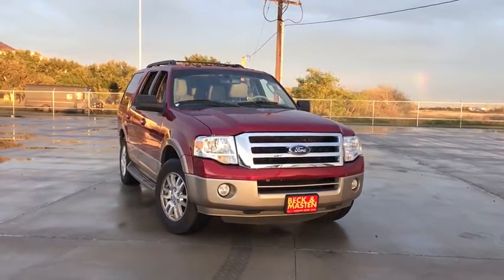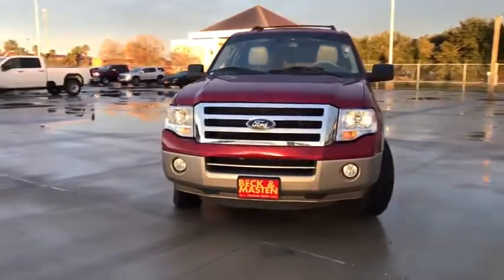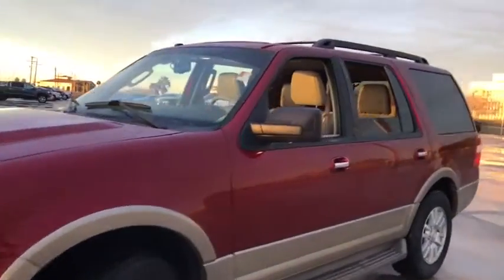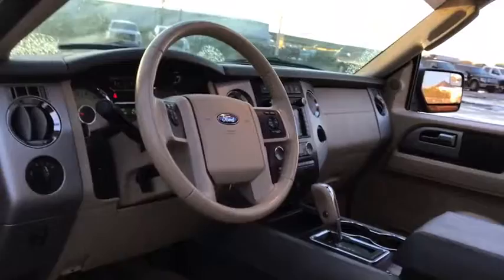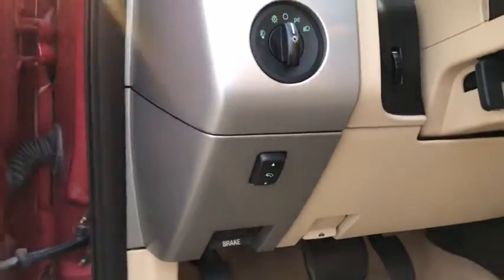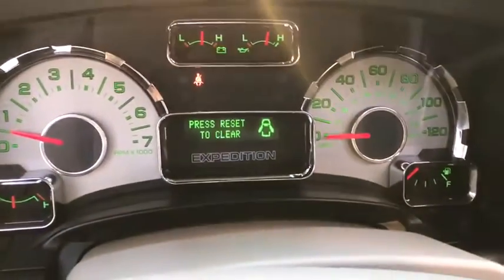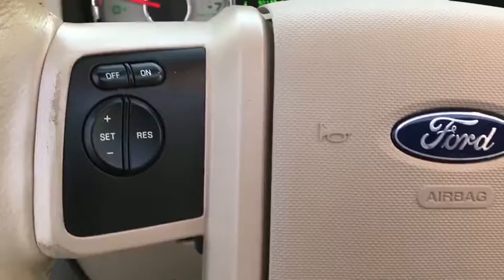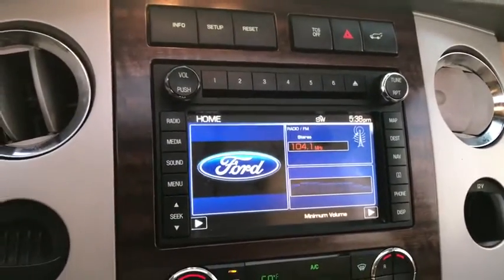2013 Ford Expedition Corpus Christi, Kingsville, Alice, San Antonio, Robstown, TX Z254742A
Ruby Red Metallic Tinted Clearcoat Used 2013 Ford Expedition available in Robstown, Texas at Beck & Masten GMC Buick Coastal Bend. Servicing the Corpus Christi, Kingsville, Alice, San Antonio, TX area.

GVWR: 7,300 lbs Payload Package,6 Speakers,AM/FM radio: SiriusXM,AM/FM Single CD,CD player,MP3 decoder,Radio data system,Rear audio controls,SiriusXM Satellite Radio,Air Conditioning,Rear air conditioning,Rear window defroster,Power driver seat,Power steering,Power windows,Remote keyless entry,Steering wheel mounted audio controls,SYNC,Four wheel independent suspension,Speed-sensing steering,Traction control,4-Wheel Disc Brakes,ABS brakes,Dual front impact airbags,Dual front side impact airbags,Front anti-roll bar,Low tire pressure warning,Occupant sensing airbag,Overhead airbag,Rear anti-roll bar,Brake assist,Electronic Stability Control,Rear Parking Sensors,Delay-off headlights,Front fog lights,Fully automatic headlights,Panic alarm,Security system,Speed control,Bumpers: body-color,Heated door mirrors,Power door mirrors,Roof rack,Adjustable pedals,Auto-dimming Rear-View mirror,Compass,Driver door bin,Driver vanity mirror,Front reading lights,Garage door transmitter,Illuminated entry,Leather steering wheel,Outside temperature display,Overhead console,Passenger vanity mirror,Rear reading lights,Tachometer,Tilt steering wheel,Trip computer,Voltmeter,3rd row seats: split-bench,Cloth Front Bucket Seats,Front Bucket Seats,Front Center Armrest,Split folding rear seat,Passenger door bin,Alloy wheels,Rear window wiper,Speed-Sensitive Wipers,Variably intermittent wipers,3.31 Axle Ratio,Oil Change,Multi Point Inspection,Bluetooth